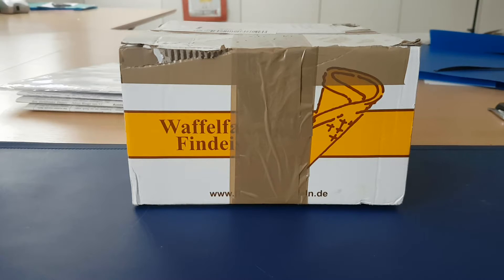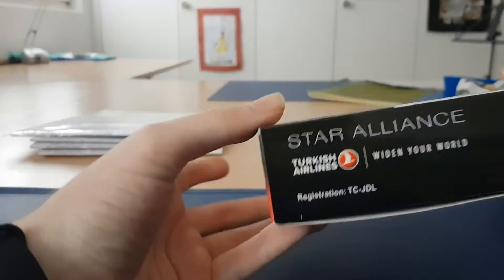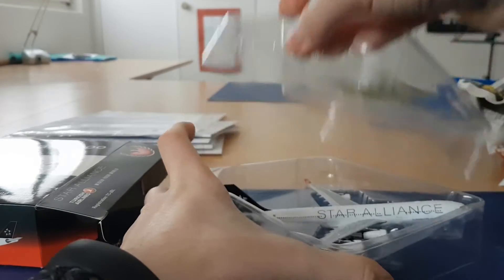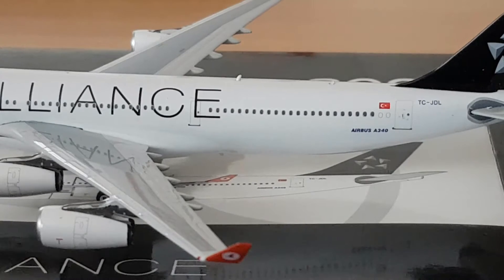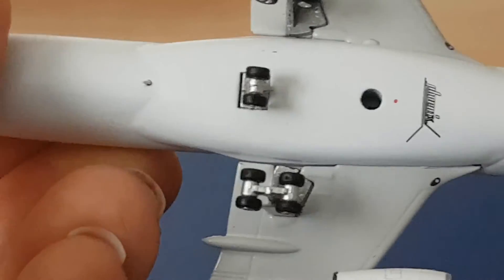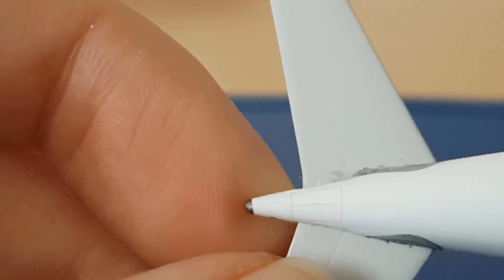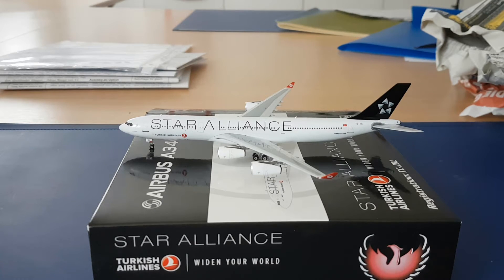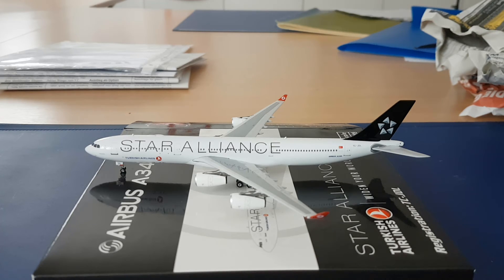Unboxing: A340-300 Turkish Airlines Star Alliance livery by Phoenix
Sorry for my long absence! I just haven't bought any new models because a lot of stores got more and more expensive and the latest releases were a bit poor in my opinion. Tell me if you like the cuts in the video. Furthermore I'd be gald if you can tell me if I should continue the releases of Phoenix.